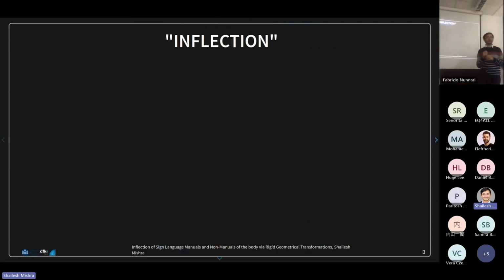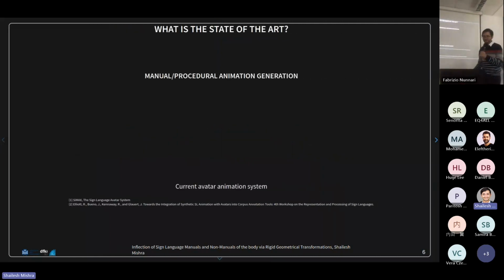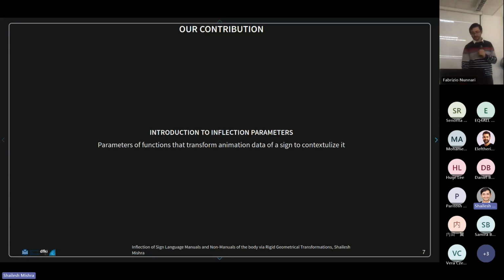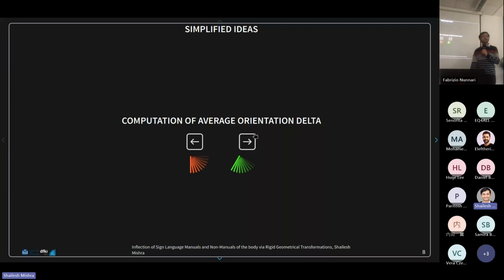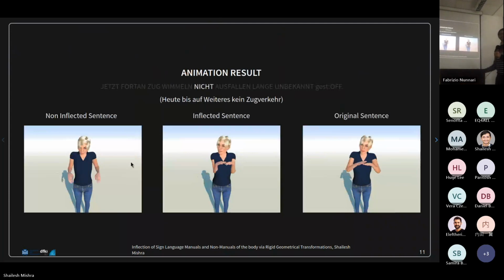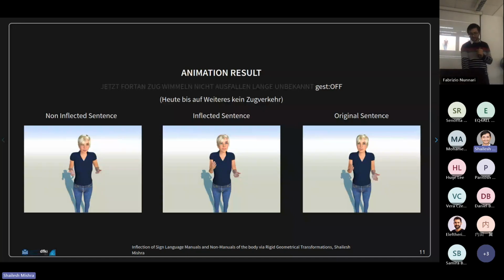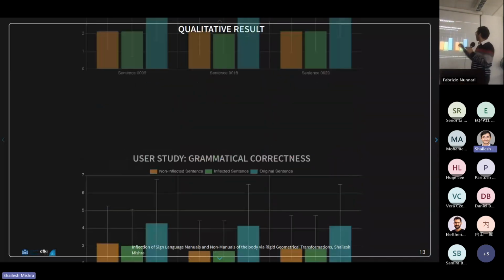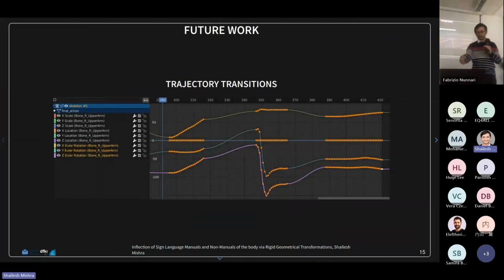Shailesh Mishra - Master thesis defense - DFKI - 231123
Shailesh Mishra's thesis defines
Title: Inflection of Sign Language Manuals and Non-Manuals of the Body via Rigid Geometrical Transformations

Advisor: Fabrizio Nunnari
Time and date: Thursday 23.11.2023 @ 11:00 am
Location: German Research Center for Artificial Intelligence (DFKI), Saarbrücken, Germany

Abstract:
Over the past couple of years, sign language production has evolved from procedural animation to data-driven approaches. With the advent of motion capture systems that allow real-time capture of sign language, the production pipeline has used these captures with the traditional gloss-based approach.
Current modern approaches that involve direct translation from glosses to animation using deep learning algorithms are not yet applicable due to the scarcity of the data. Thus, even though the future is promising, the current application demands a solution that can overcome the limitations of classical approaches while preparing for the future.
Our work bridges this gap by introducing the concept of inflection parameters, which are additional information to classical gloss-based approaches. Consequently, this has allowed us to create a highly customizable and easy-to-use production system that augments the capabilities of gloss-based playback systems. To achieve this, we developed several mathematical formulations and optimization methods, which allowed us to inflect the signing motion in its citation form into a contextualized signing motion in its inflected form. Our work is the first of its kind to allow automatic computation of the inflection parameters from motion capture data.
Quantitatively, we were able to achieve approximately a 50% improvement over traditional simple concatenative approaches. We also conducted a preliminary study to validate the naturalness, understandability, and correctness of our system over traditional methods. Although there weren't significant numbers to report, we were able to verify a minor improvement in the naturalness of the motion.